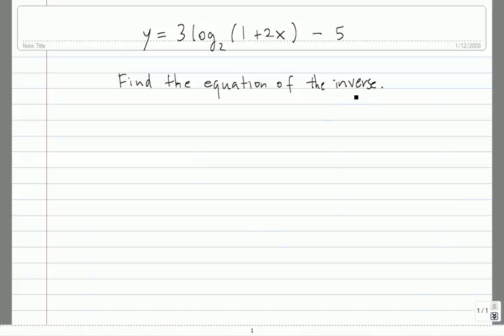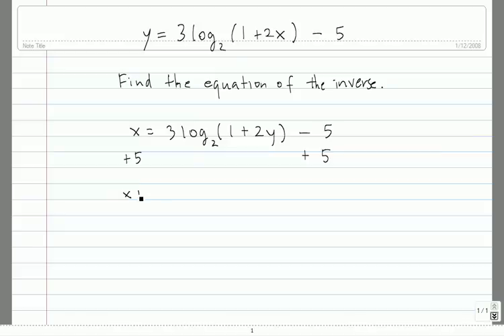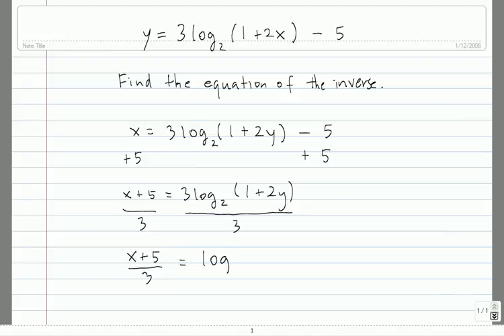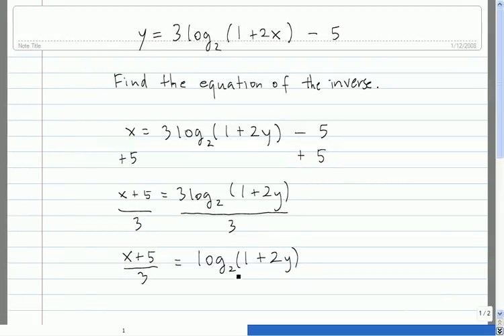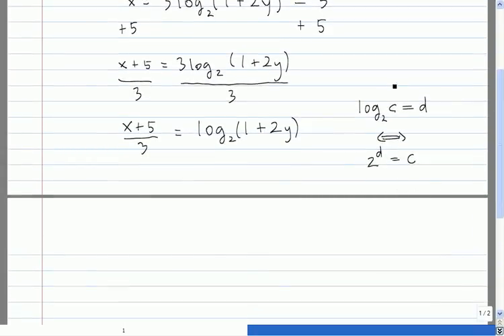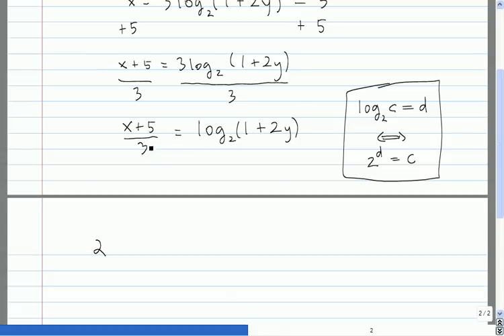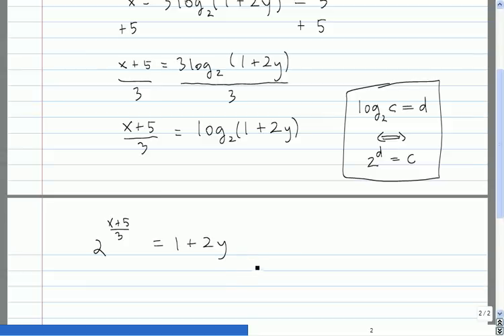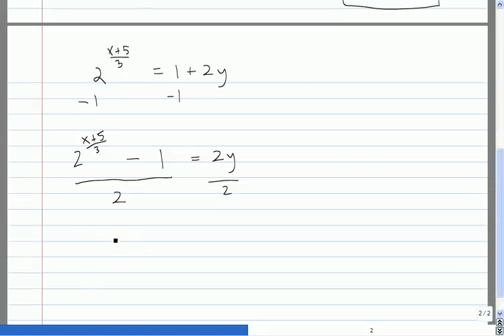Inverse of a logarithmic function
Example of finding the equation of the inverse of a logarithmic function